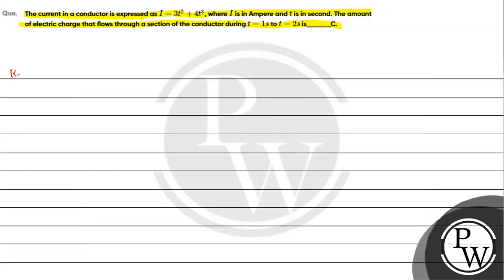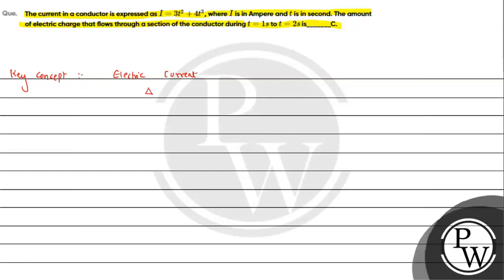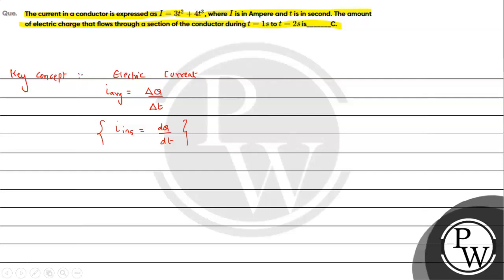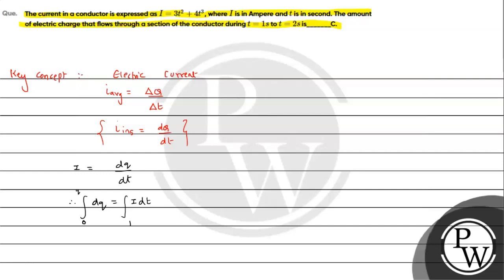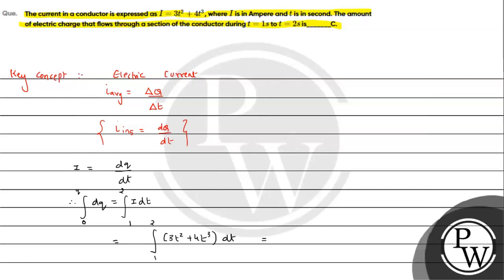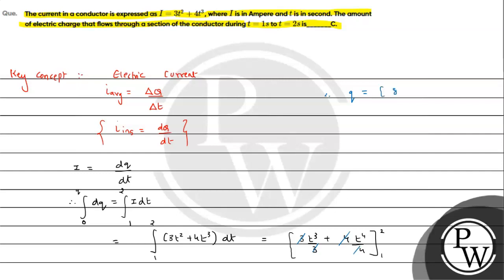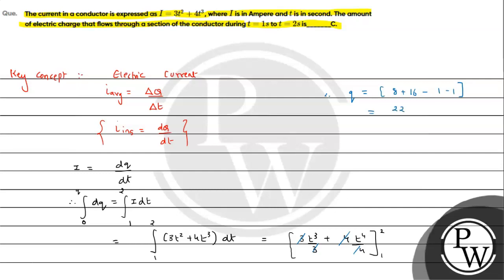Que The current in a conductor is expressed as I 3 t 2 4 t 3 where I is in Amp....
Que The current in a conductor is expressed as I 3 t 2 4 t 3 where I is in Ampere and t is in second The amount of electric charge that flows through a section of the conductor during t 1 mathrm ~s to t 2 mathrm ~s is C📲PW App